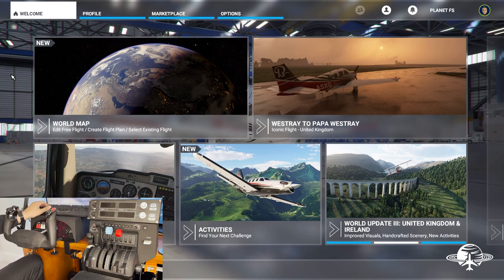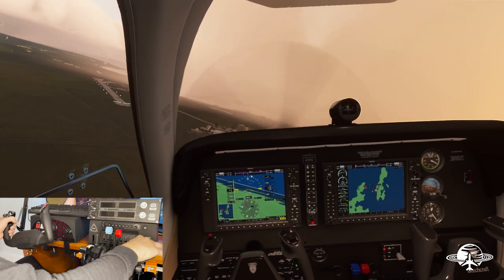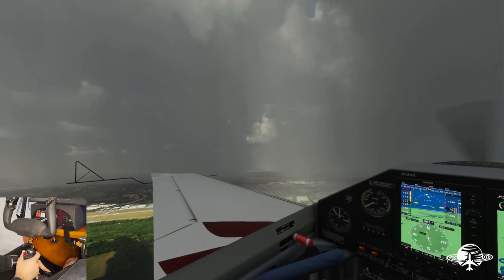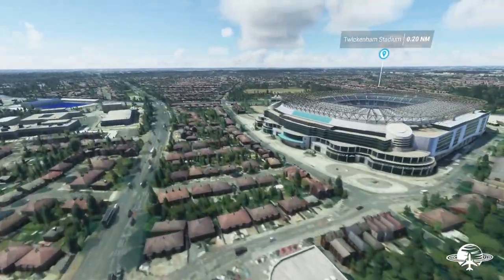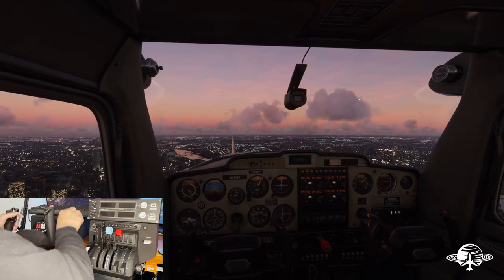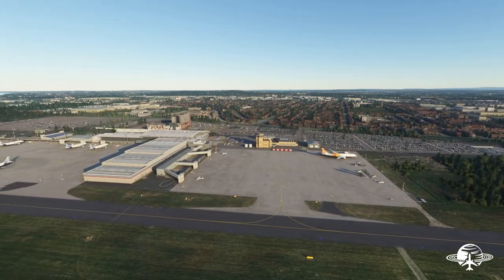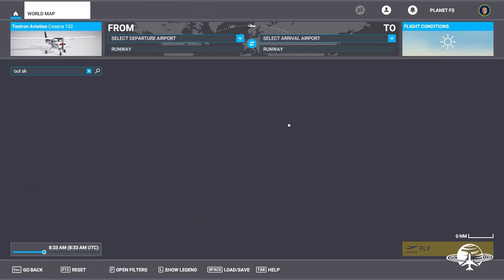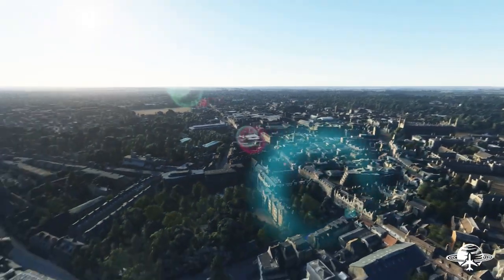Microsoft Flight Simulator World Update 3 | Complete Overview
Welcome back to another Msfs 2020 video! In this video we will be checking out the new World Update #3 UK, Ireland. Instagram

Controls:

Honeycomb Alpha Yoke $250 SOLD OUT
Honeycomb Bravo Throttle Quadrant $250 SOLD OUT

Saitek throttle $60
Saitek Radio Panel $142
Saitek switch Panel $99

My Specs:
Cpu: i9 9900k
Gpu: GTX 1080ti
Ram: trident z 2x16 32gb DDR4
Motherboard: Z390-A
Case: NZXT H510 White
PSU: 650W Bronze PowerSpec
Monitor: Samsung 4k 32in curved 60hz
Storage: 4tb HDD, 500gb WDBlack NVMe, 480gb SSD